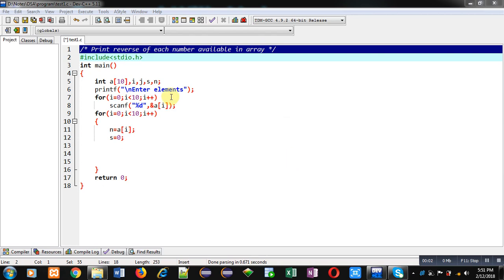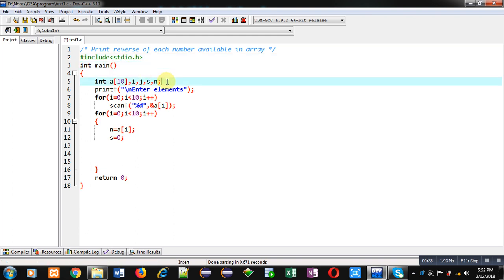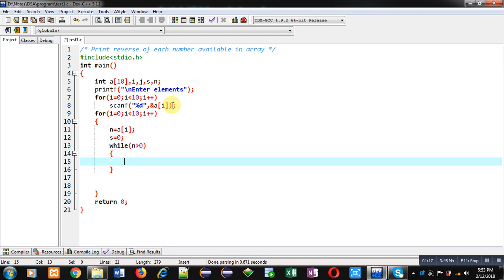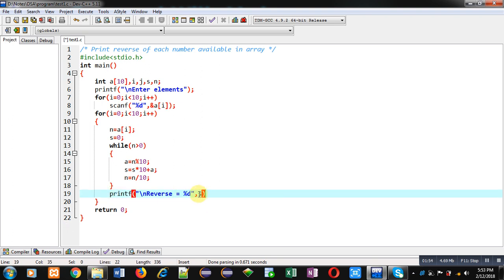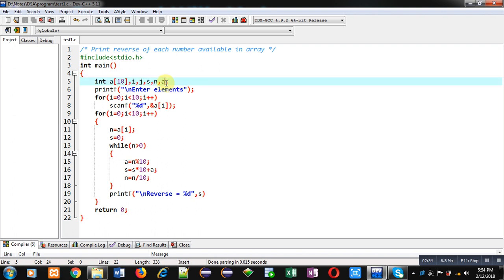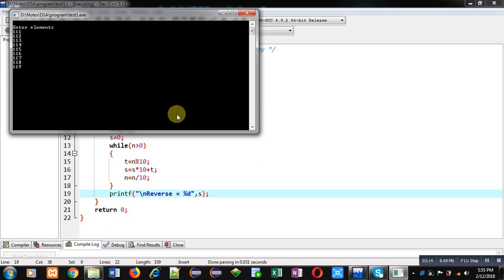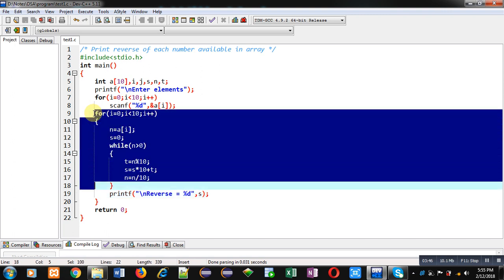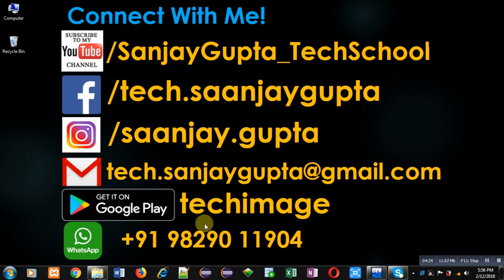Print reverse of each number present in array using c programming | by Sanjay Gupta